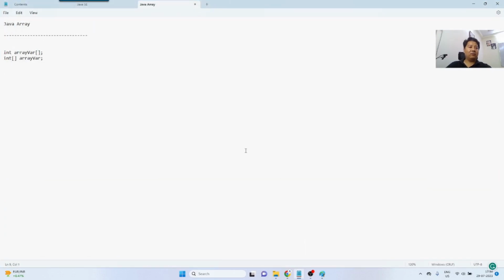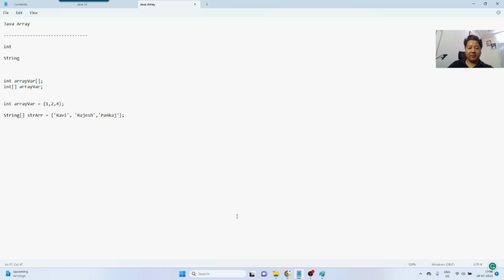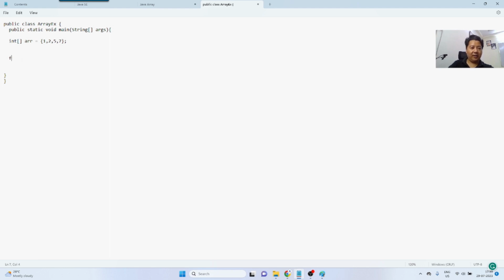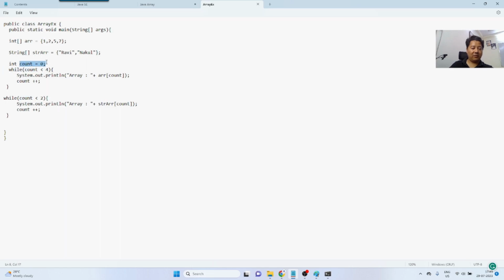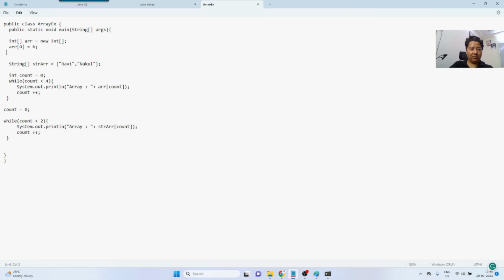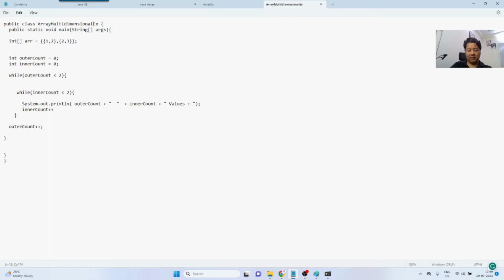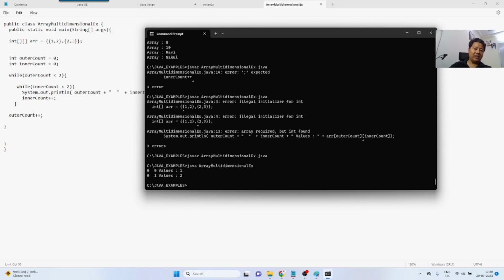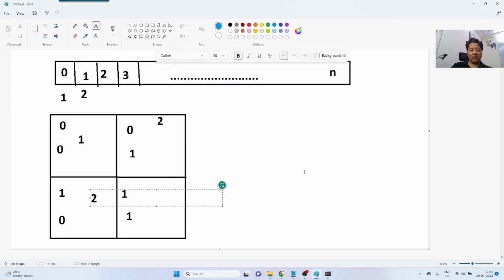Java SE: Array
Java SE: Array(single dimension and multi-dimension)

java compiler
java array
java arraylist
java api
java apple
java assert
java annotations
java applet
java boolean
java bigdecimal
java break
java builder pattern
java code
java compiler online
java class
java constructor
java collections
java certification
java code runner
java developer
java development kit
java decompiler
java documentation
java definition
java date
java double
java express
java enum
java edition
java eclipse
java zulu

Secondary Laptop
Laptop stand
Gaming mousepad
Professional keyboard mouse
Portable keyboard mouse
Primary Laptop
Laptop table